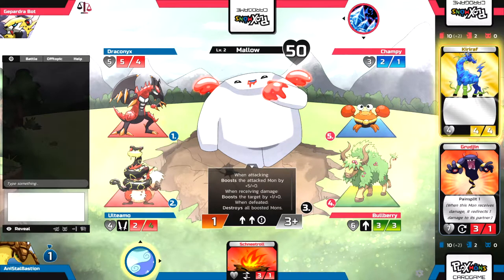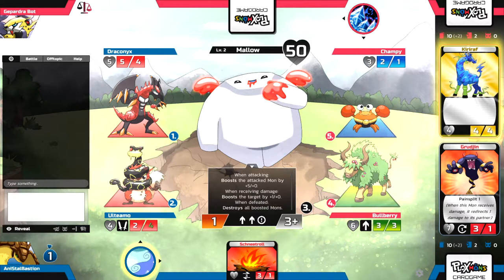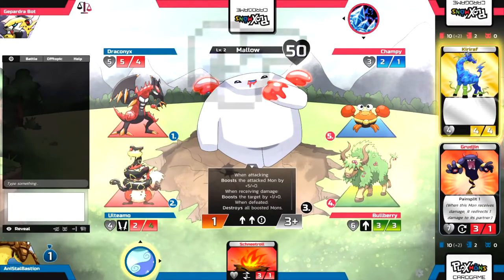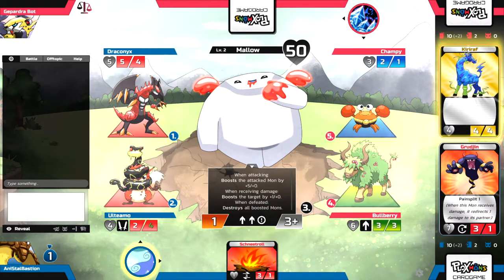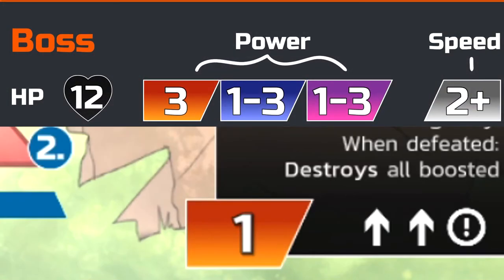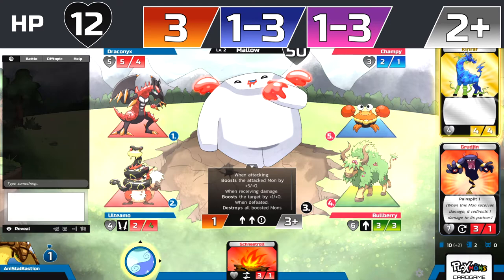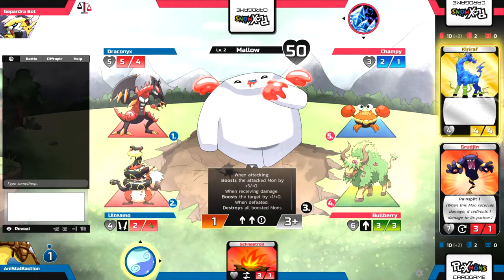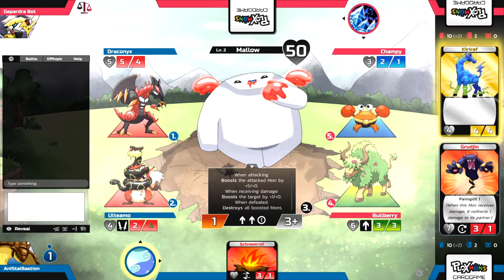Ploxmons Cardgame | Ep. #1 | Let's Check it Out | Anistal Bastion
I hope this "how to" video really helps people understand my other videos on this subject.